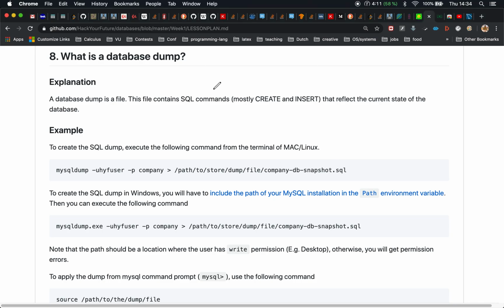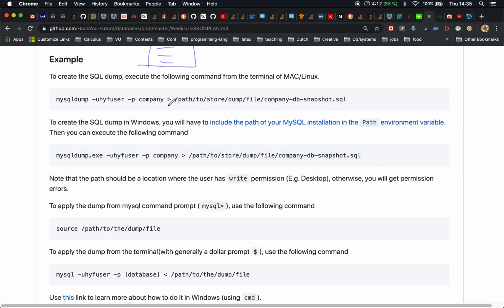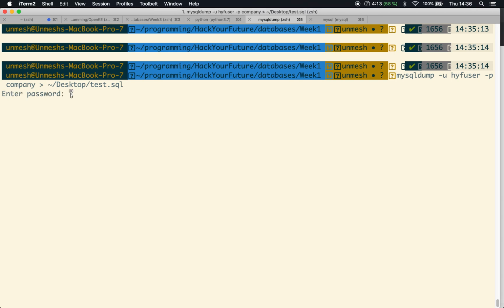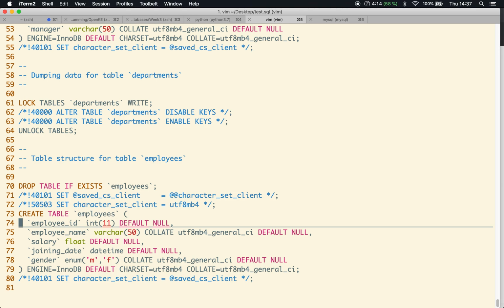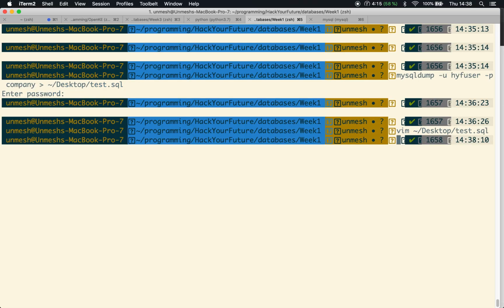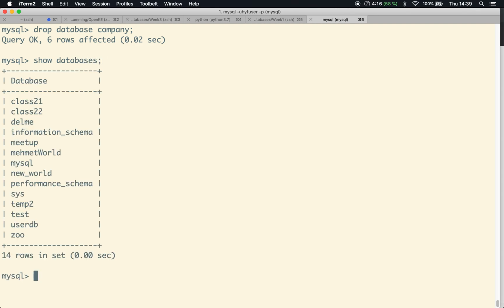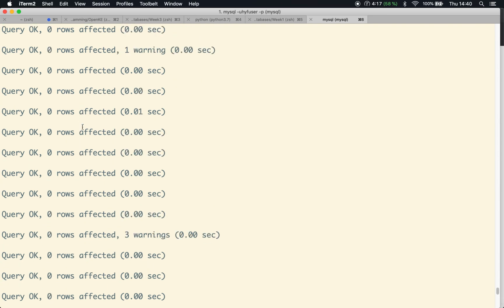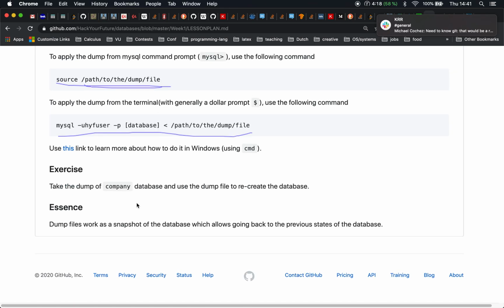Databases Week #1, Part #8 MySQL dump